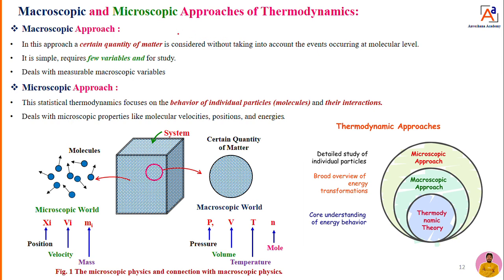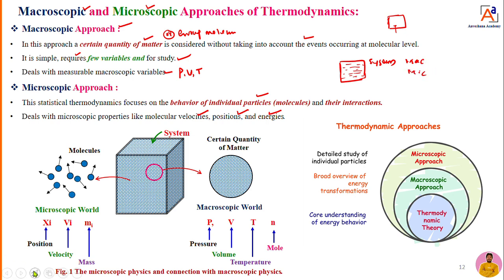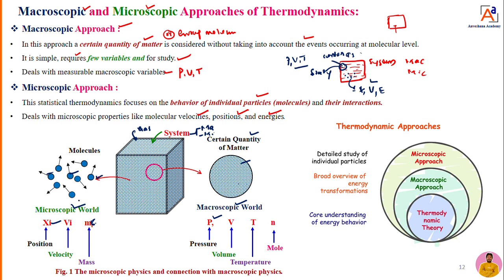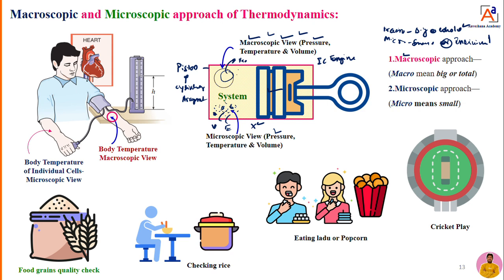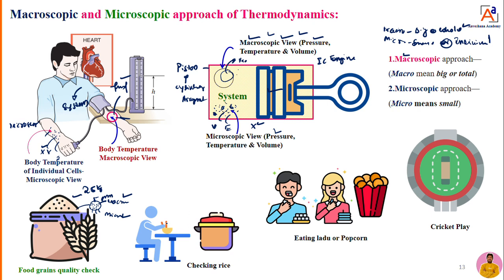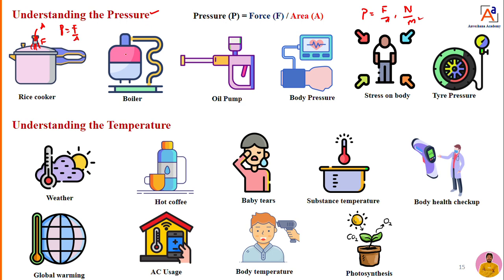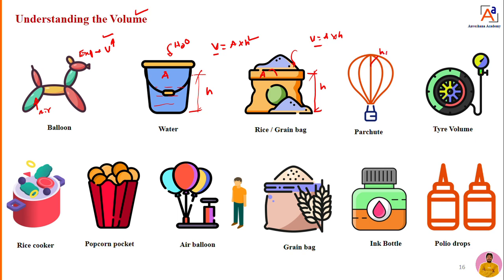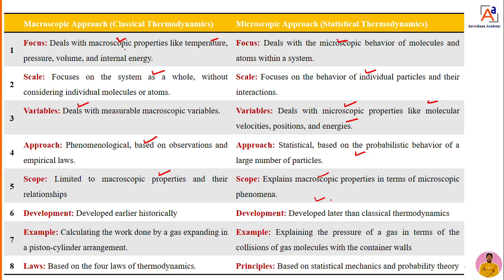2. BTD-U1: Macroscopic & Microscopic Approaches of Thermodynamics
Welcome to your comprehensive guide to the fundamentals of thermodynamics! In this video, we'll dive deep into the essential concepts of thermodynamics, perfect for students, engineers, and anyone curious about the science of heat and energy.

We'll cover:

What is Thermodynamics? (Defining the core principles)
Applications of Thermodynamics: (Real-world examples in engineering, chemistry, and more)
Types of Thermodynamic Systems: (Open, closed, and isolated systems explained)
Key Concepts: (Internal energy, heat, work, Macroscopic and Microscopic Approaches of Thermodynamics and more)
Laws of Thermodynamics: (A brief overview - we will cover these in detail in later videos)
Whether you're studying for an exam, looking to refresh your knowledge, or simply fascinated by the science behind energy, this video is for you!

Clear and concise explanations of complex concepts.
Real-world examples to illustrate the practical applications of thermodynamics.
Perfect for beginners and those looking for a solid foundation.